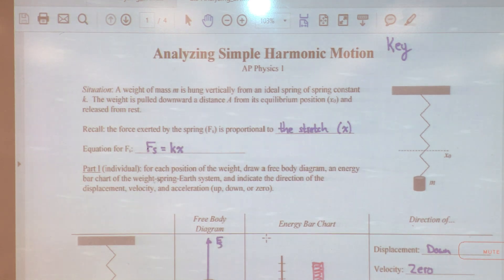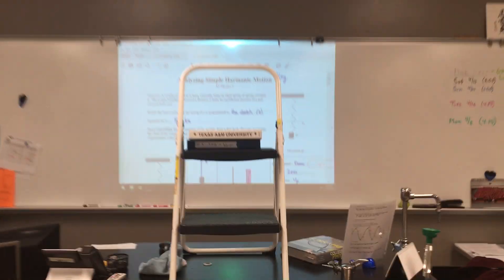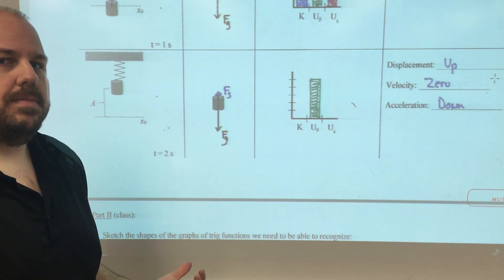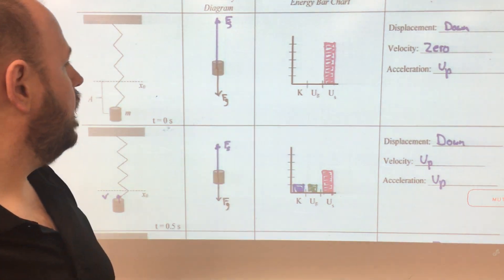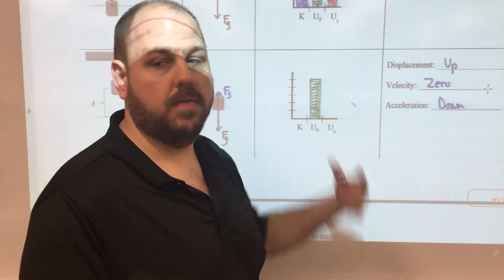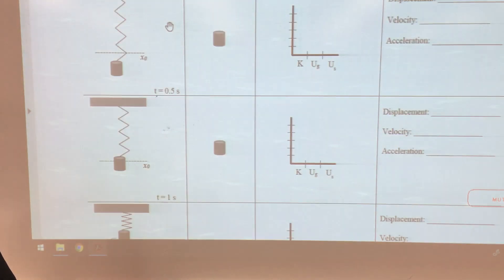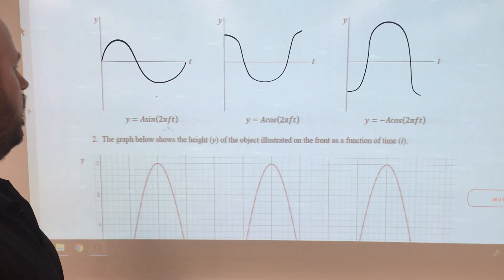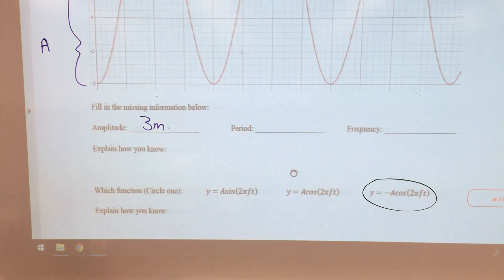Analyzing SHM Vid 1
We will work through the first section of the Analyzing Simple Harmonic Motion worksheet.